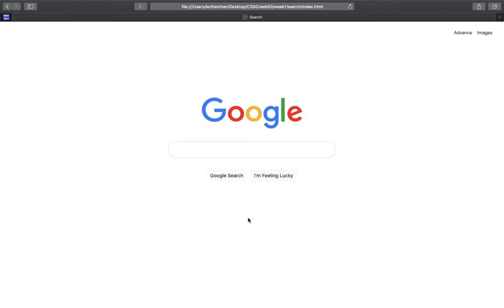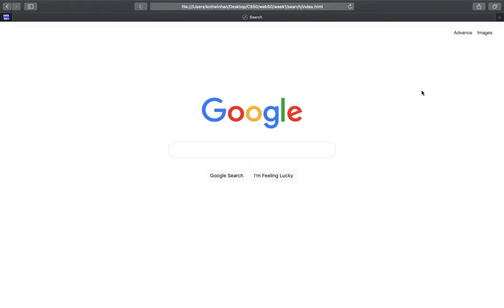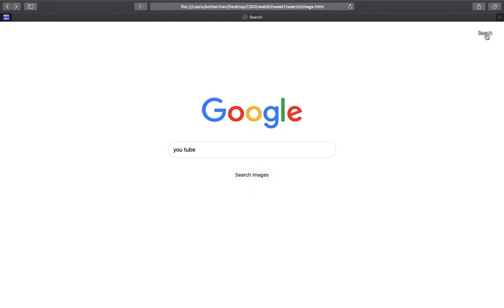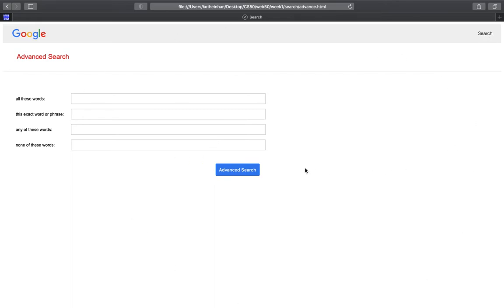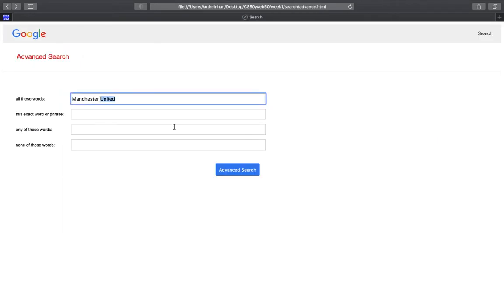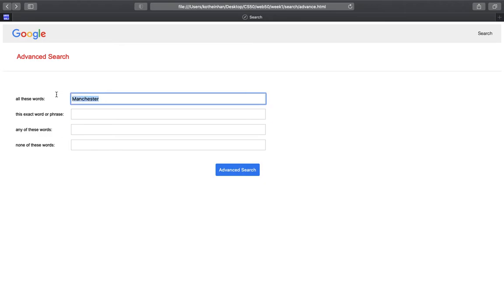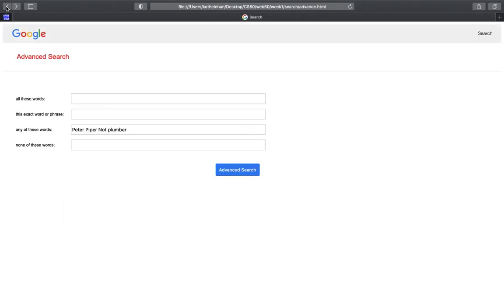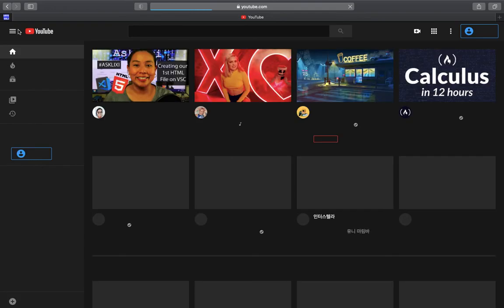Web50 Search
Project0 "Search" of CS50 Web Programming

0:00 Pages
0:33 Query Text
0:49 Query Images
1:06 Appearance of Advanced Search
1:38 Query Advanced
3:09 Lucky
3:33 Aesthetics